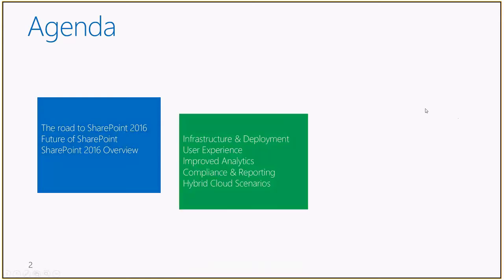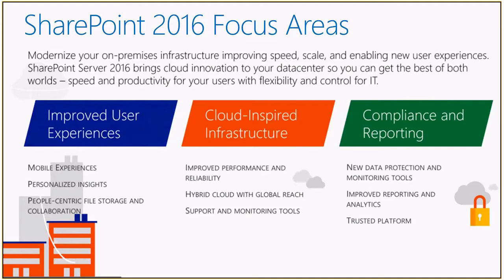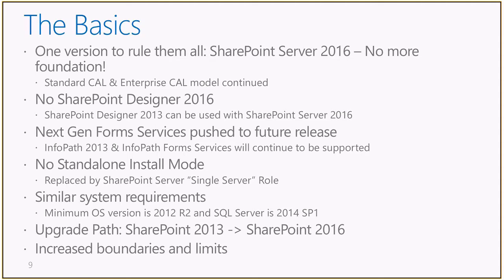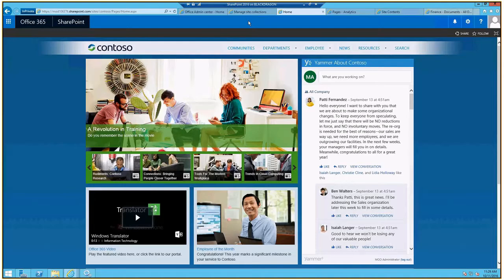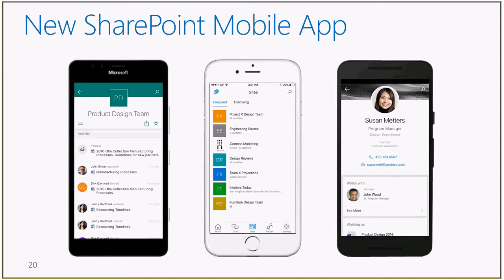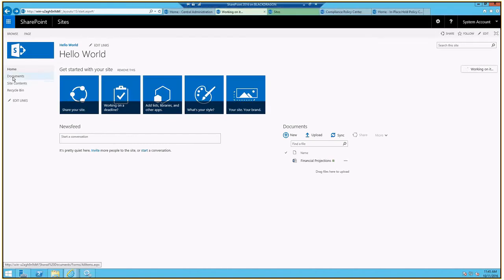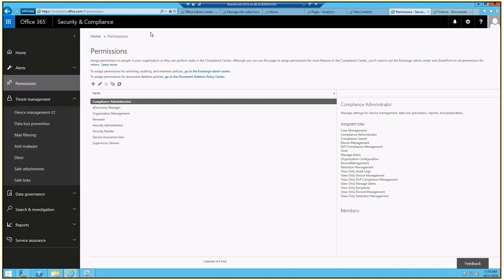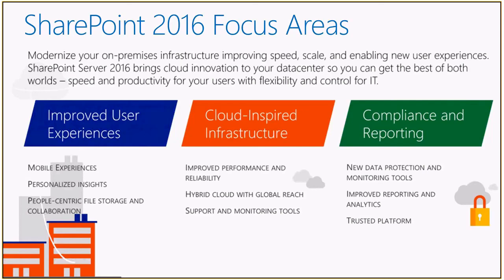Webinar On-Demand - SharePoint 2016 : Should you Upgrade?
In a world with Office 365, SharePoint Online and Azure, choosing the right deployment or upgrade path is getting increasingly complex. SharePoint 2016 allows for deeper integration with the cloud enabling true hybrid cloud scenarios.

Is the hybrid cloud model the right solution for your needs? What are the new features and capabilities in SharePoint 2016? Should you upgrade to the latest version of SharePoint?

As a SharePoint solutions provider, these are some of the pressing questions that customers are asking today.

In this webinar, Rahul has answered most of these questions:

1. Overview of SharePoint 2016.
2. New features and capabilities in SharePoint 2016.
3. SharePoint Server 2016 and SharePoint Online Hybrid Cloud Model.
4. SharePoint 2016 deployment paths.
5. SharePoint 2016 upgrade and migration paths.
6. The future of SharePoint.

Speaker: Rahul Ravindran (V-TSP, Microsoft Corporation)

Rahul Ravindran has been designing and developing software solutions for over 10 years. Somewhere along the way he helped upgrade a SharePoint instance. Since then he has worked on several dozen SharePoint projects for small to medium business as well as large scale intranet solutions for enterprise customers.

He specializes in building highly scalable and distributed applications with .NET and Azure. He takes a keen interest in Microsoft technologies, artificial intelligence, NoSQL databases, and cloud computing. Rahul is a V-TSP with Microsoft for SharePoint, Business Intelligence and Azure in North East Florida. He is a regular speaker at local technology user groups and conducts monthly webinars on software architecture, SharePoint and Azure.